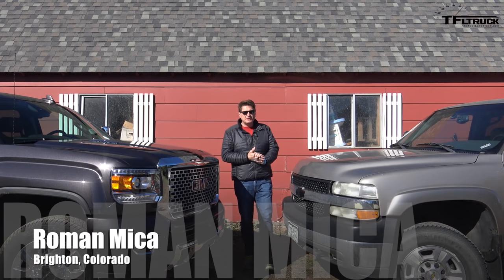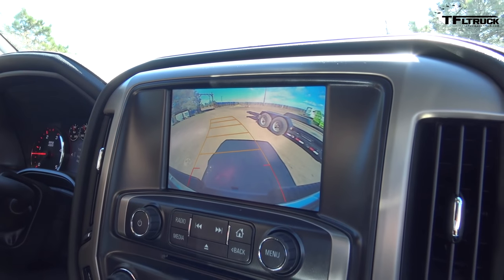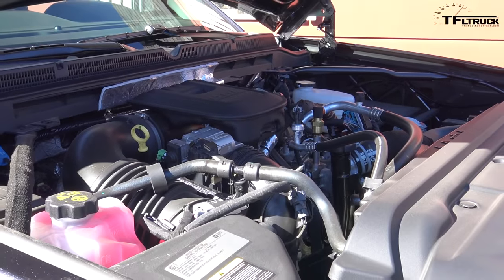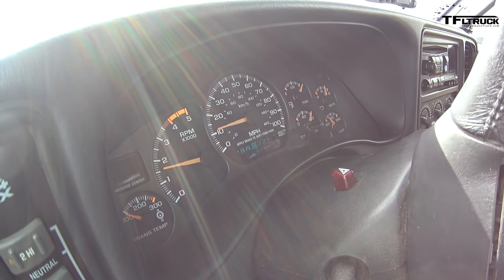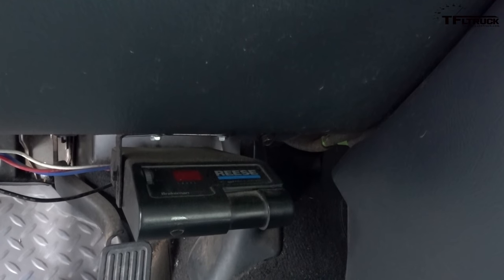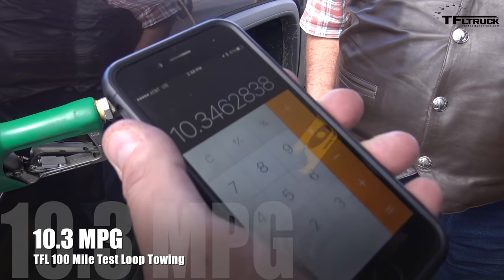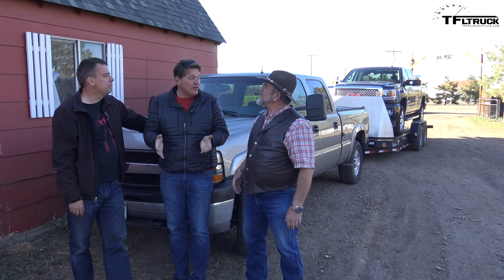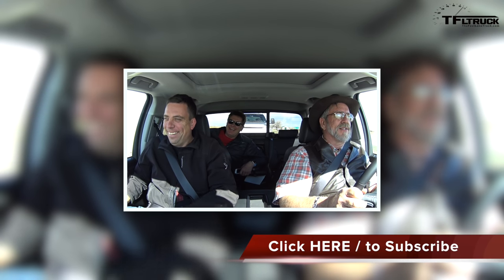2016 GMC Sierra Denali HD vs 2002 Chevy Silverado 2500 HD Mashup Review - Old vs New Ep.1